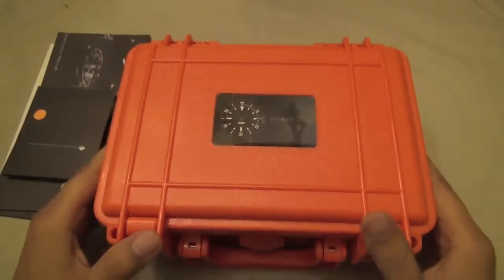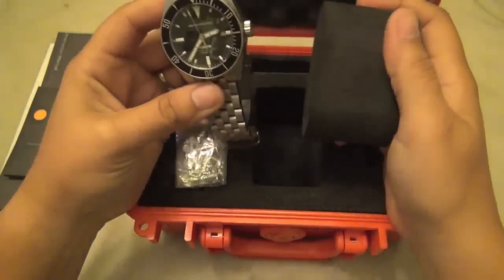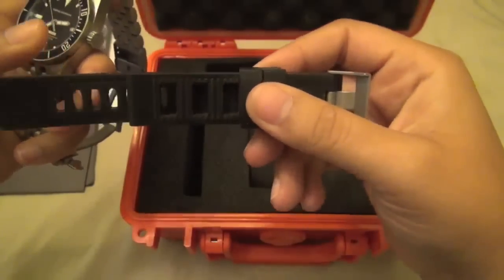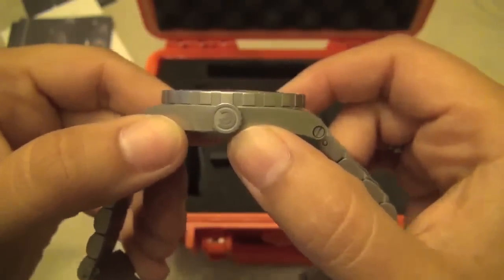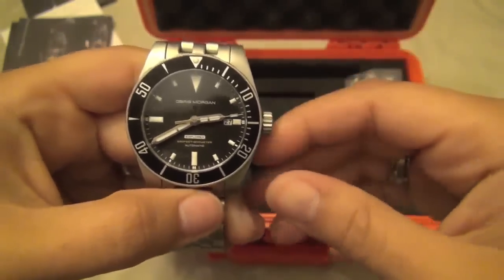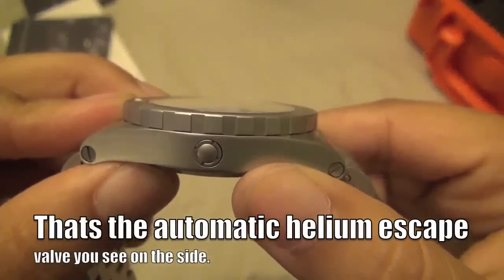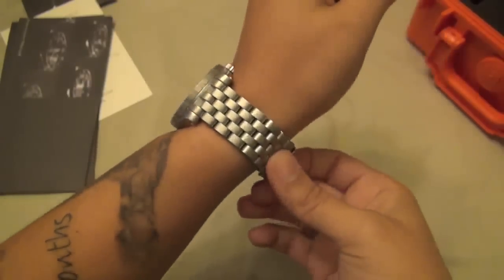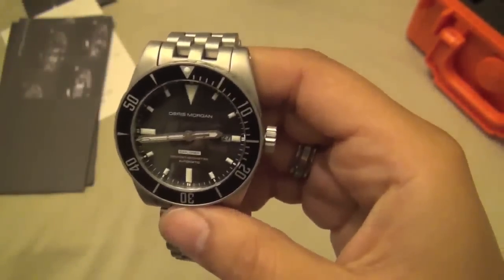Obris Morgan Explorer II First Look and Impression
This video is a first look and my first impression of the Obris Morgan Explorer II from a micro watch brand that provides FANTASTIC value dollar for dollar. Have you got an Obris Morgan? Tell me about it! I picked this one up from the watchuseek forum through a great forum member, "dtt1"